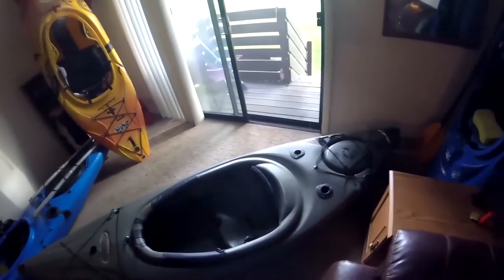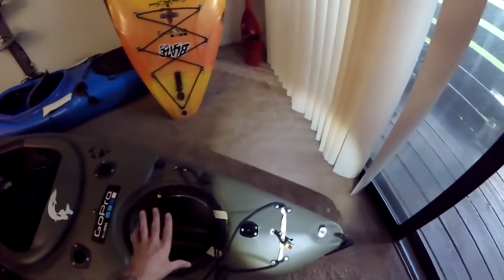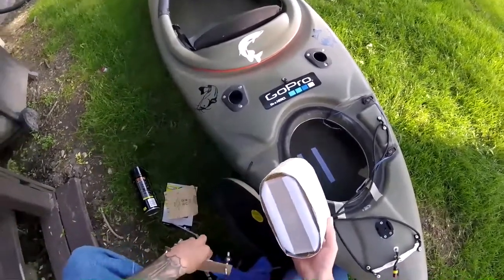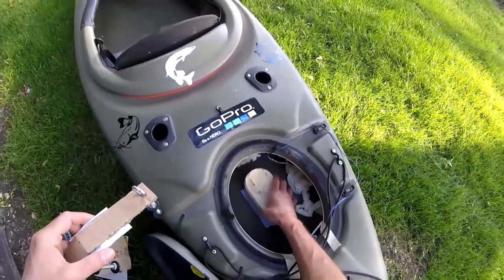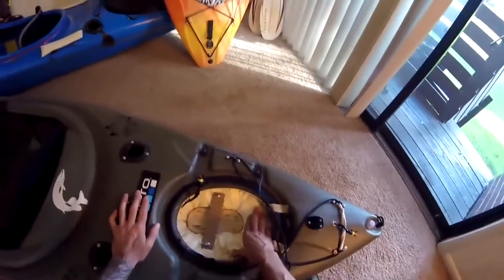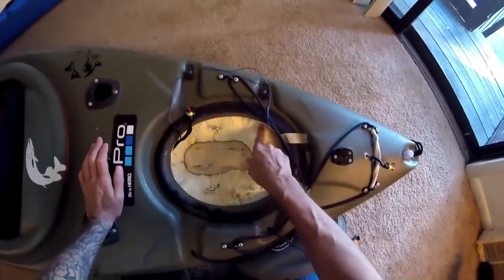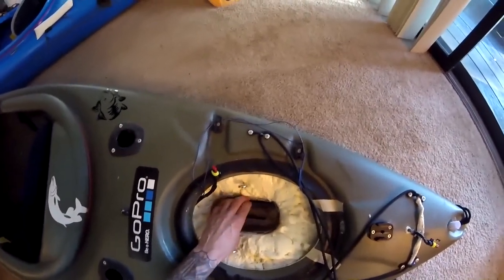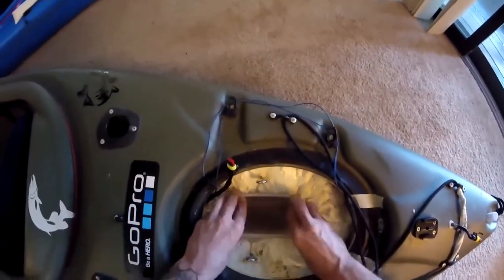Potomac Kayak Modification 2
Hello and welcome to Wild Country Adventures, this is the second step in my Potomac kayak modification. In this step we will be filling about 75% of the stern with spray foam. We’re adding the spray foam to mount the battery and help add buoyancy to the boat. Once again, you should be careful when cutting open the stern hatch. If the kayak capsizes, the stern will no longer trap air and the kayak will sink.  I’m hoping the spray foam will help the boat afloat. Be sure to check out my last modification video where we added the lights and gopro mounts.